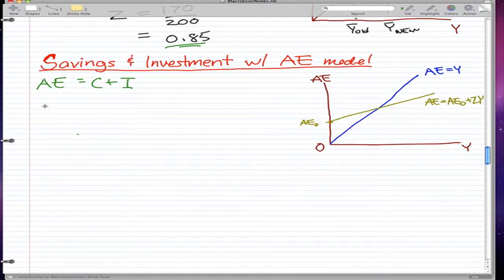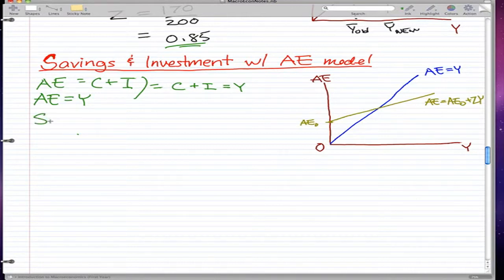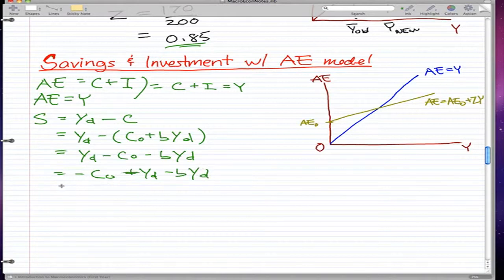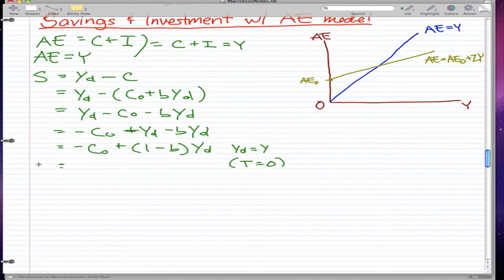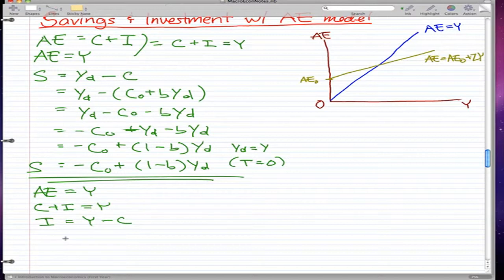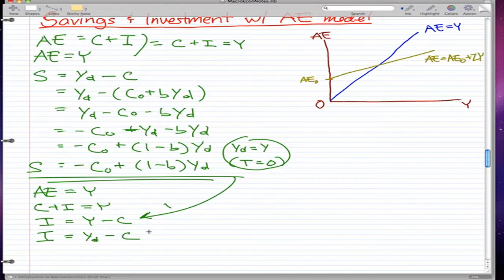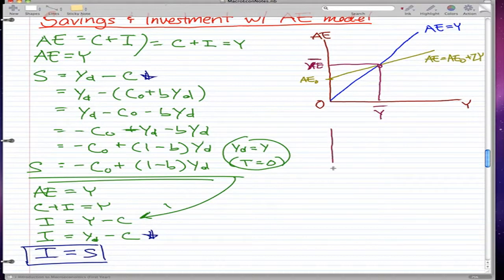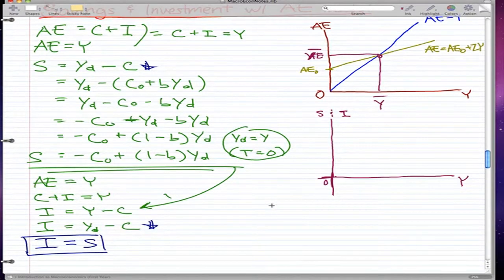Macroeconomics - 19: Savings (P1)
Coverage:

AE = C + I
AE = Y
C + I = Y
S = Yd - C